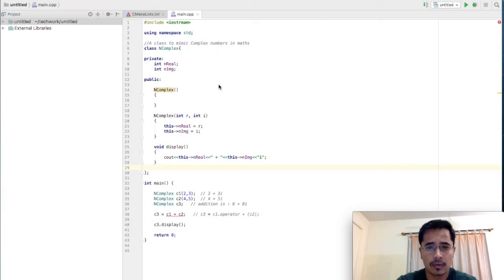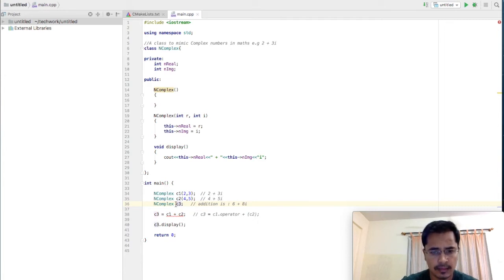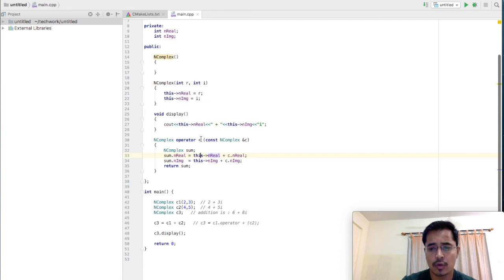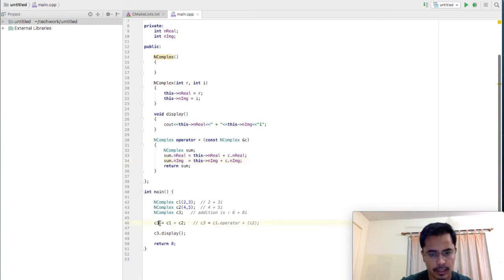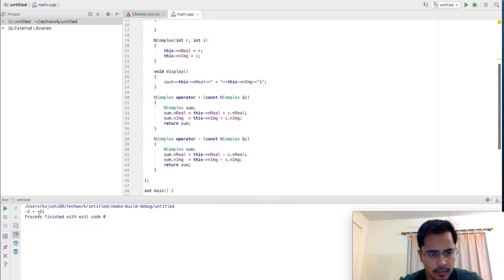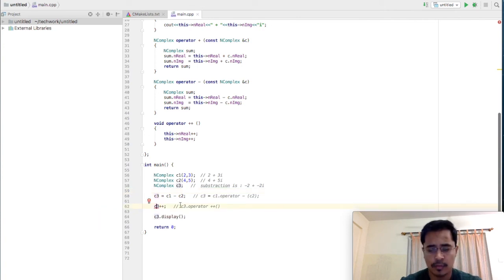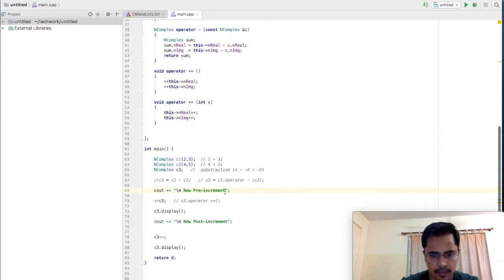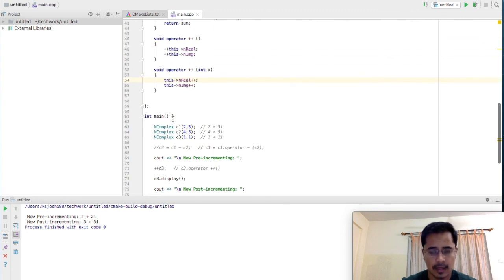Operator overloading code example C++ (Episode 10)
In this screencast, we learn how to perform operator overloading in C++